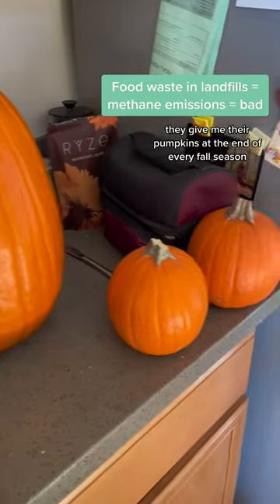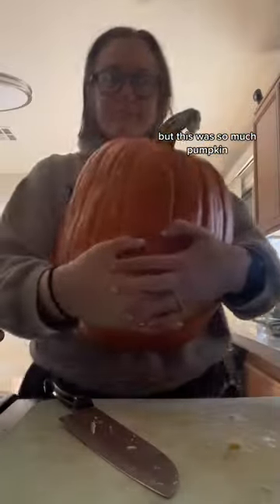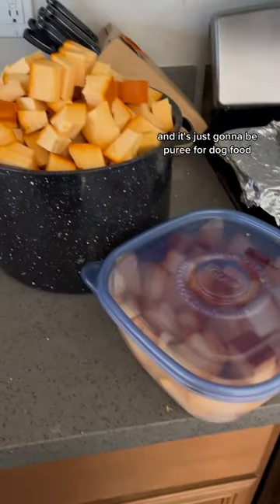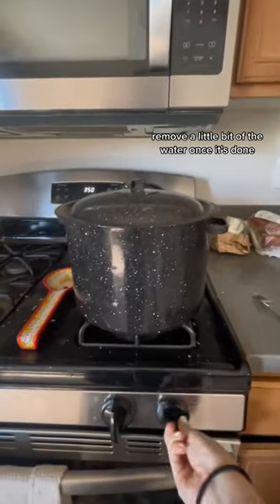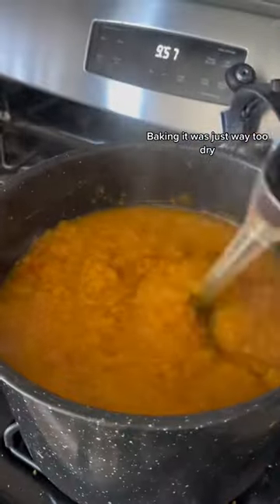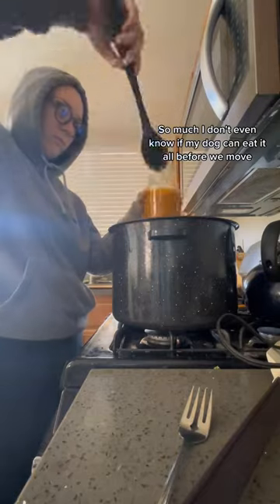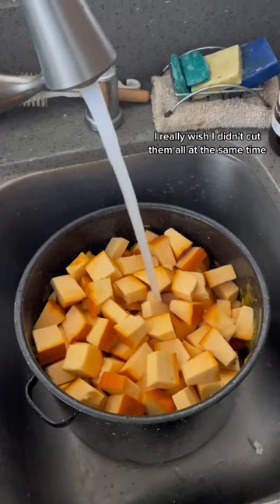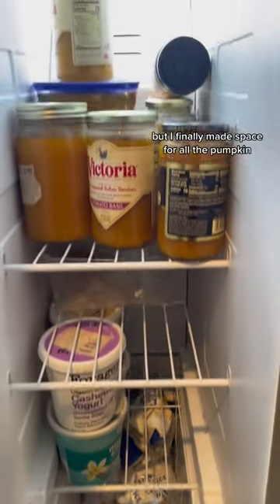STOP wasting pumpkins and make dog food instead!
Part one of what will be a longggg series of how my dog helps me prevent food waste! Zero waste with pets can be achievable and even help you REDUCE food waste if your critters aren't picky. You don't even have to have a dog, you can feed food scraps to pigs, chickens, goats, etc and even find ways to eat them yourselves to stop food waste! How do you live low waste with pets?

And since I'm sure someone will ask, this is a kibble supplement, calm down